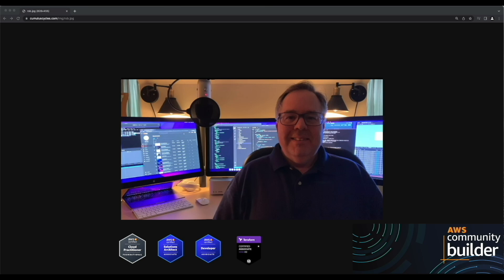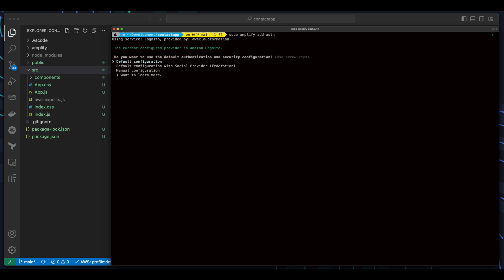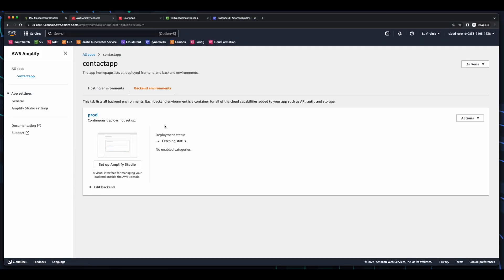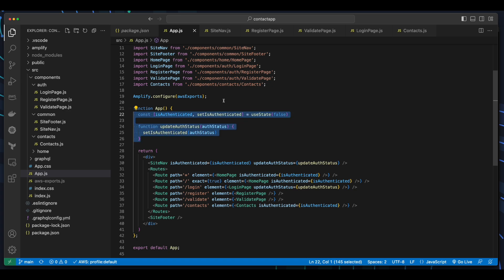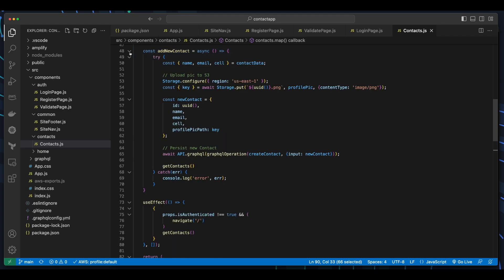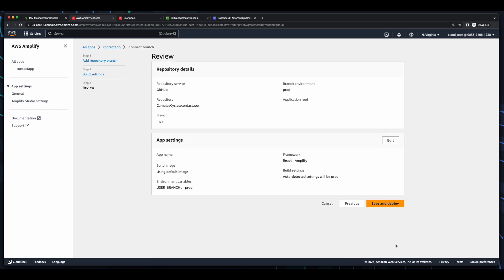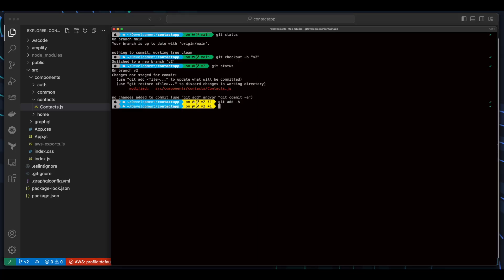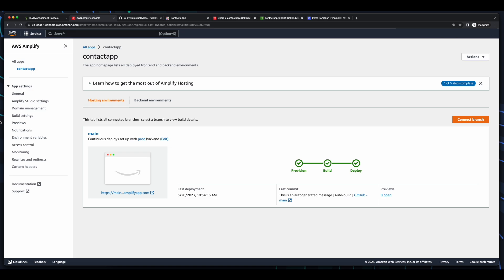7. AWS Amplify: Amplify Hosting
In this video, we'll host a React App with Amplify Hosting.

Amplify Initialization: 00:73

Local App testing: 4:31

Source Code Overview: 5:35

Amplify Hosting: 8:58

Amplify Hosting Previews: 10:57

Commands:
amplify init
amplify add auth
amplify add storage
amplify add api

type Contact @model {
  id: ID!
  name: String!
  cell: String!
  profilePicPath: String!

amplify status
amplify push